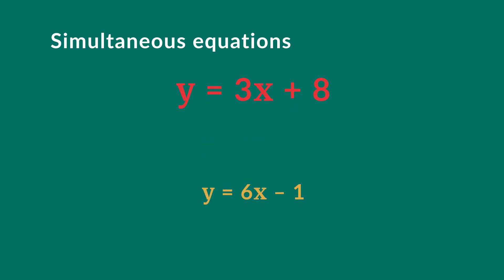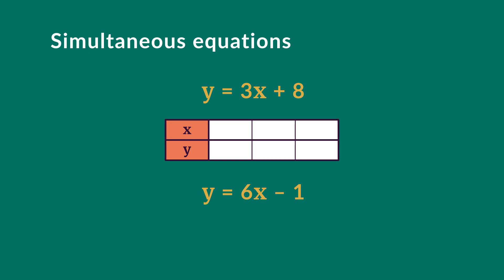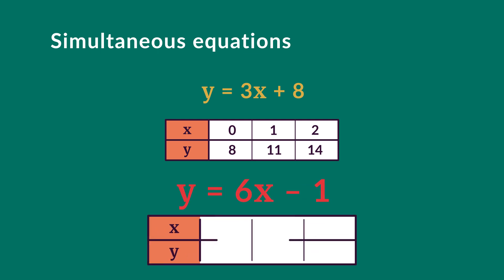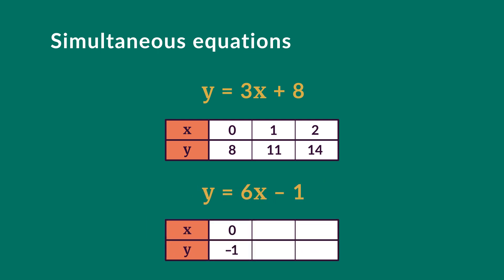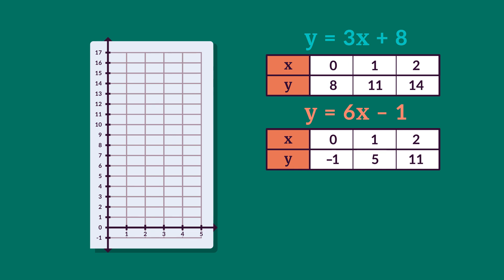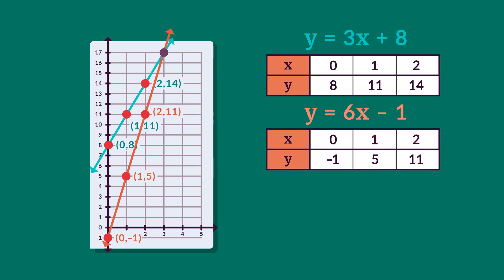9.8 Linear graphs: Simultaneous equations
Solving simultaneous equations using linear graphs
Finding the point where both linear equations are true
Get more math lessons, interactive examples, virtual adventure learning and more on the awesome Android app "Megamath by Mindzu"